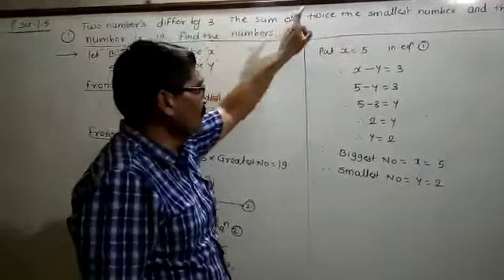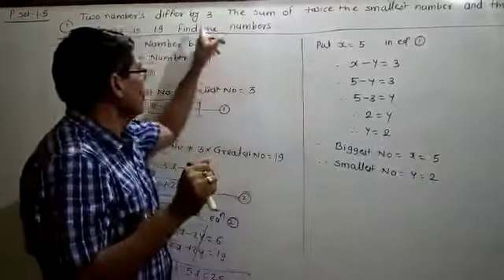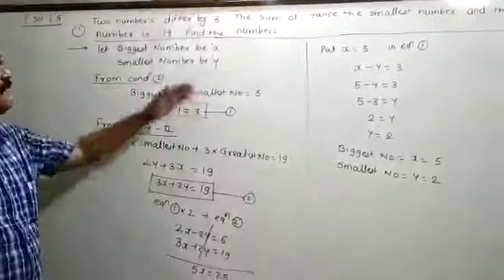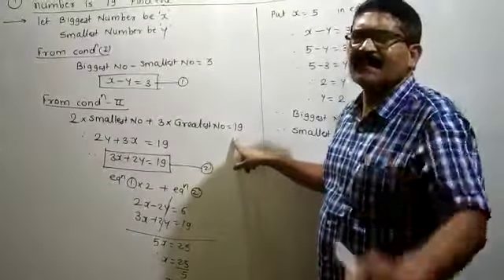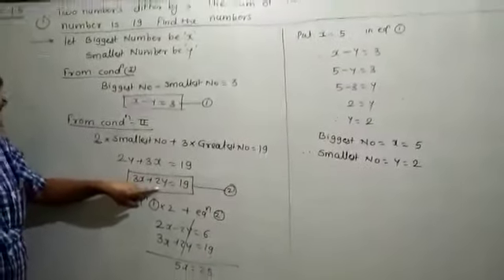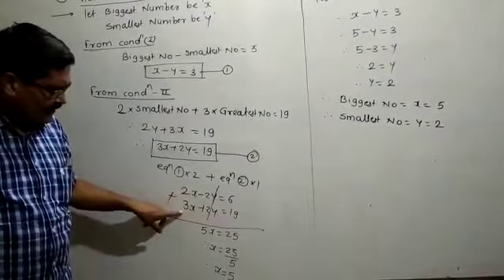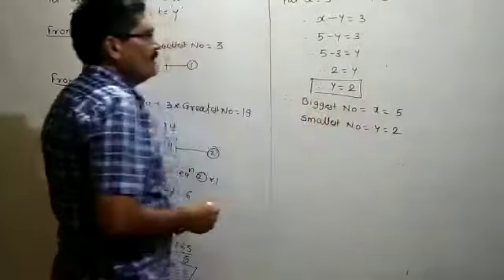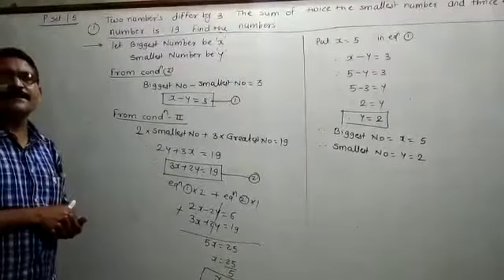Algebra - sharad sir